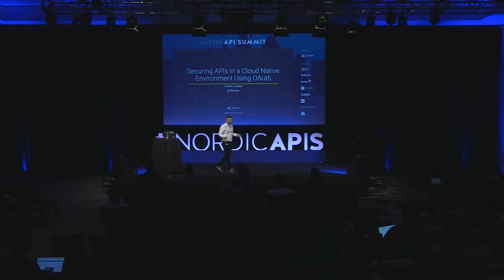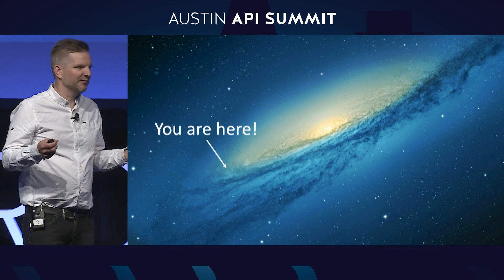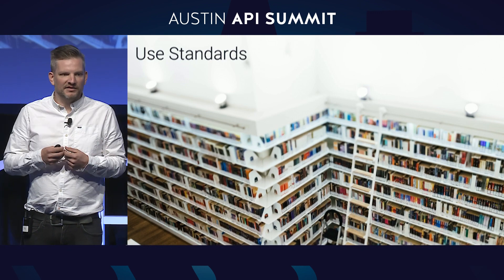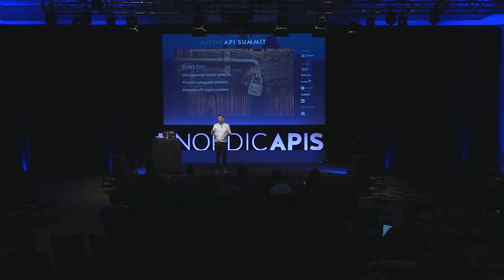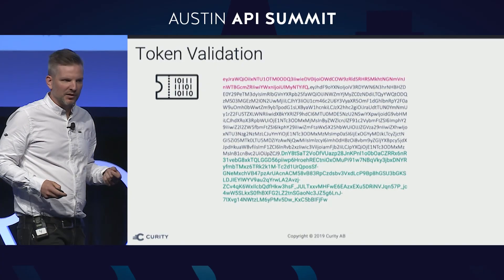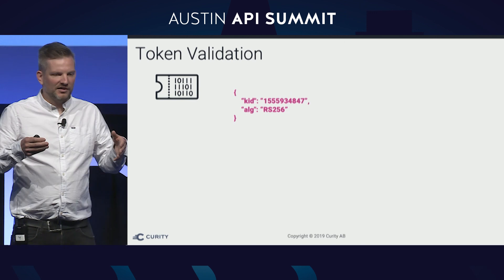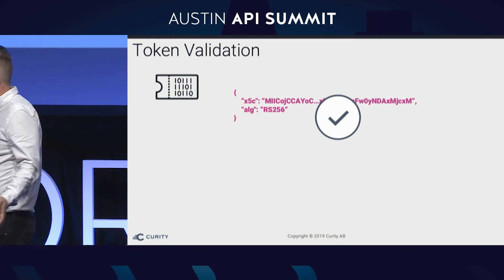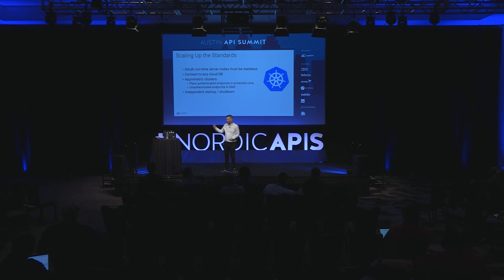Securing APIs in a Cloud Native Environment Using OAuth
A talk given by Daniel Lindau from Curity at the 2019 Austin API Summit in Austin, Texas.

In this talk Daniel will explore the world beyond microservices and illustrate how to securely distribute identity information in a world of lambda functions and worldwide geographical distribution. He will also show how to scalably verify tokens, revoke tokens and distribute keys and trust when the concept of data center no longer matters.